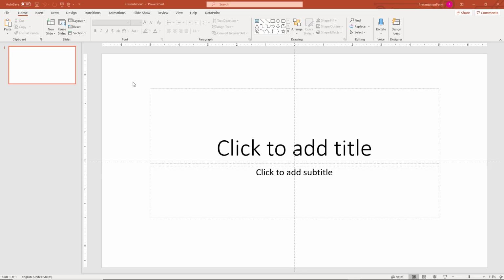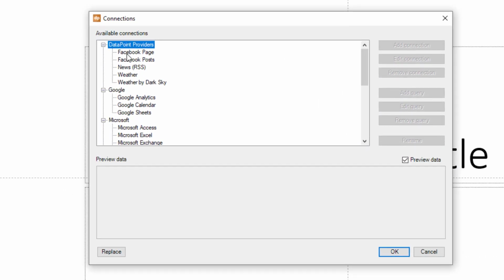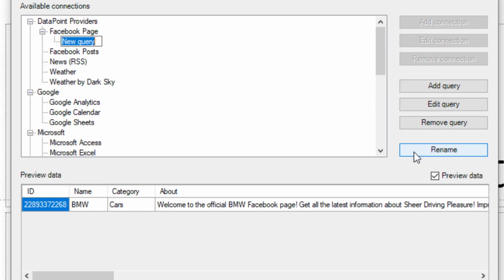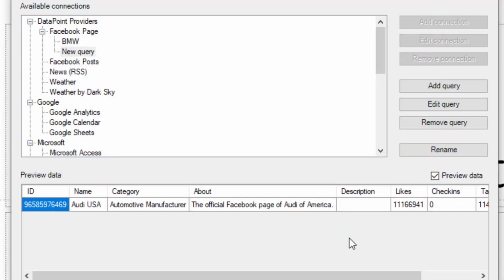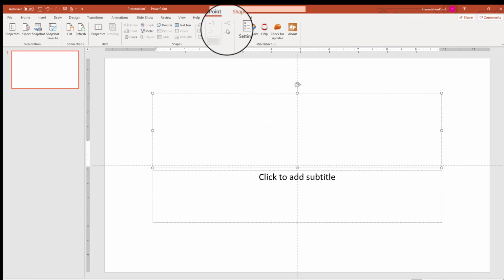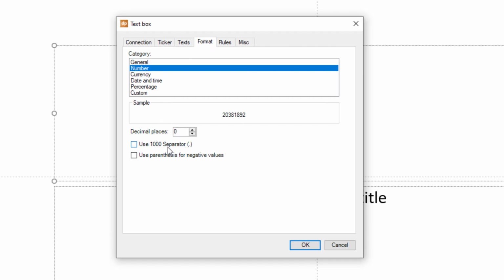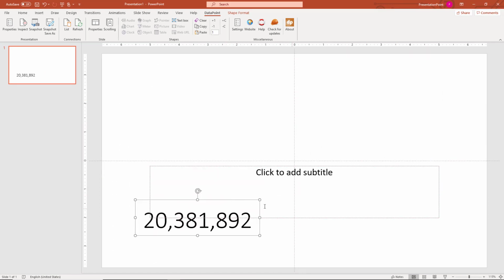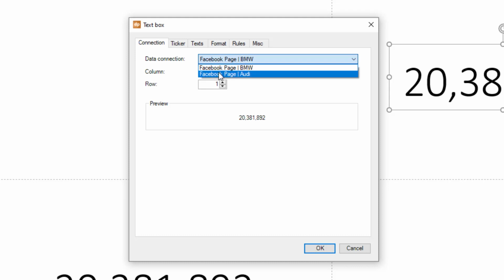Real time Facebook Likes in PowerPoint BMW vs Audi I PresentationPoint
Real time Facebook Likes in PowerPoint BMW vs Audi I PresentationPointWith our DataPoint plugin for PowerPoint, you can show Facebook general page information in real-time. Let’s build a data-driven slideshow where we show the BMW vs Audi rivalry in real-time with the number of Facebook Likes.